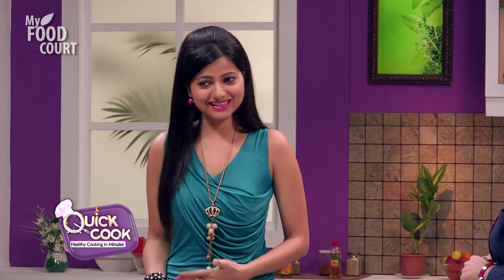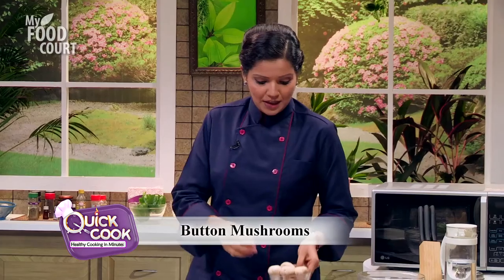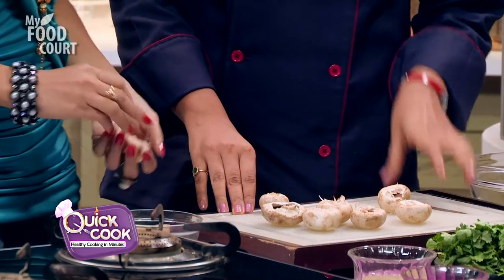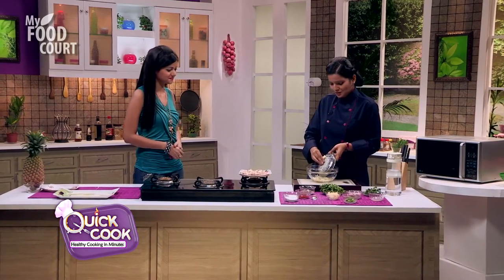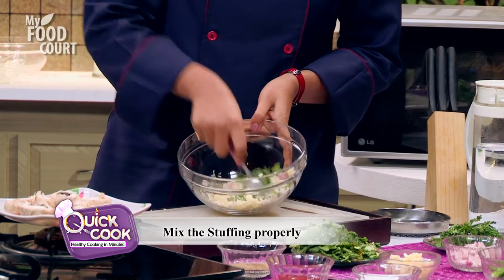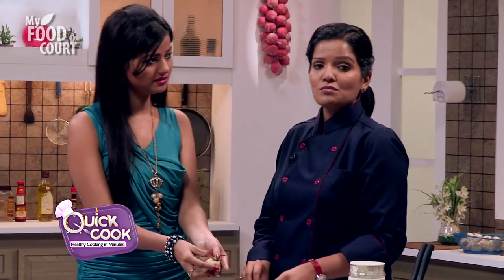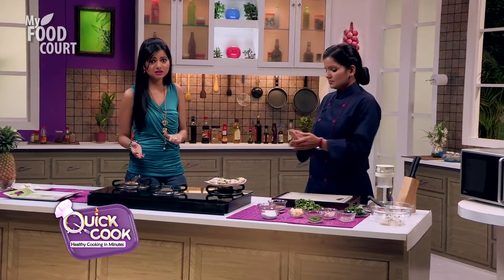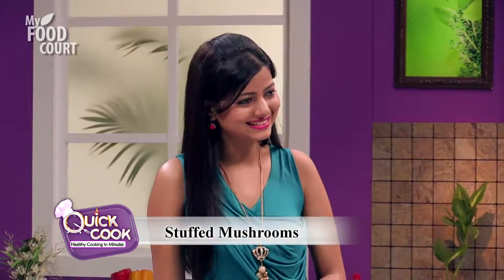How to Cook Cheesy Stuffed Mushrooms | Baked Mushroom Appetizer | Easy Party Starter Recipe -Sunetra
Mushrooms are amongst extremely nutritive and yet very less consumed vegetables, so we bring you a quick recipe of an appetiser which has cheese too as one of the key ingredient, So, Mushroom, Cheese, tasty, healthy and ready to make. A perfect starter!